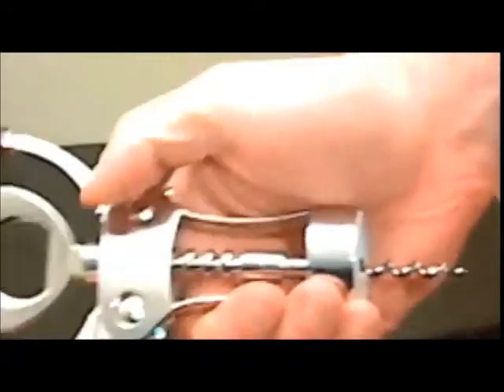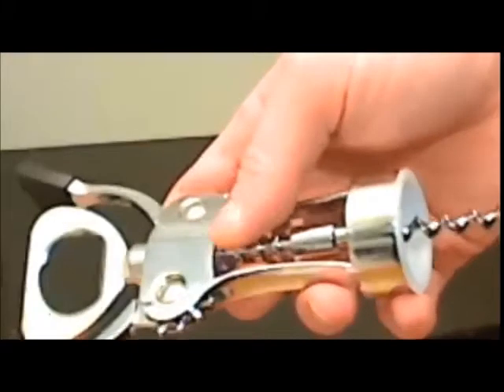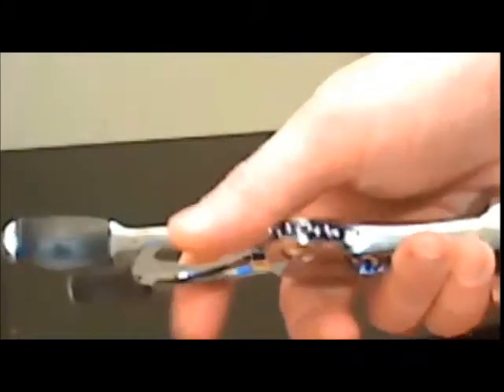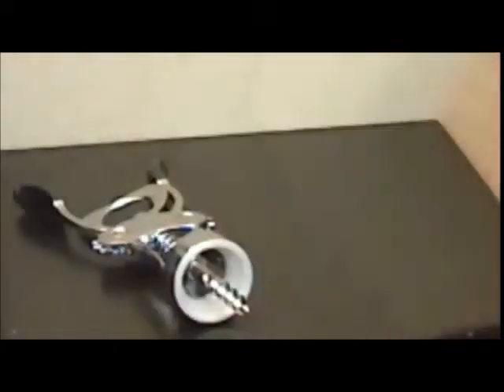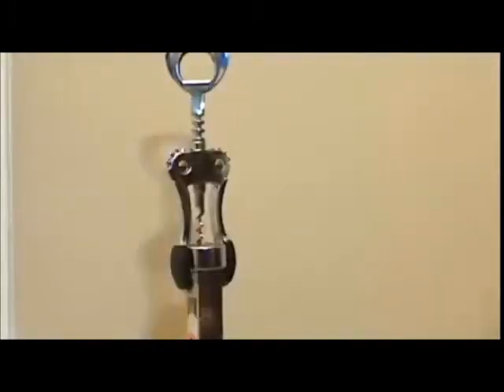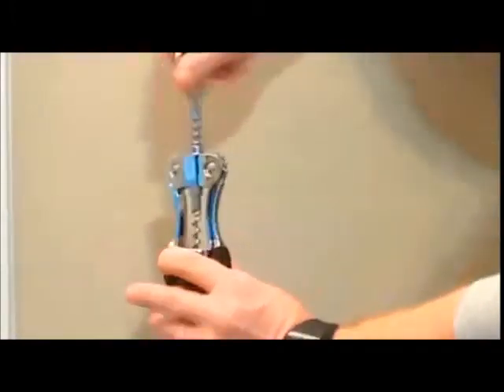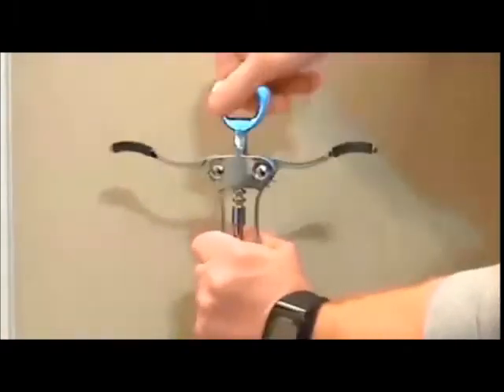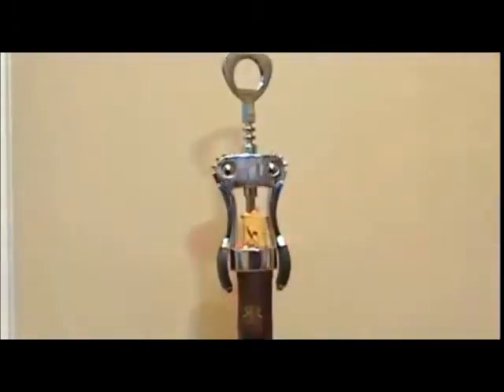Ipow Stainless Steel Wine Bottle Opener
JWINK review of the Ipow Stainless Steel Wine Bottle Opener